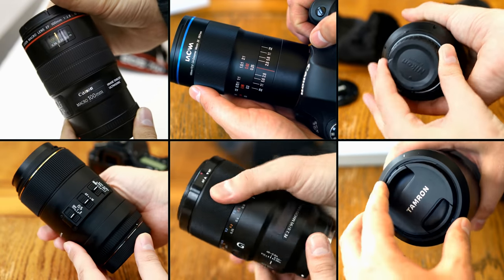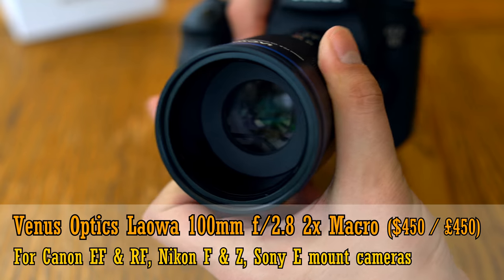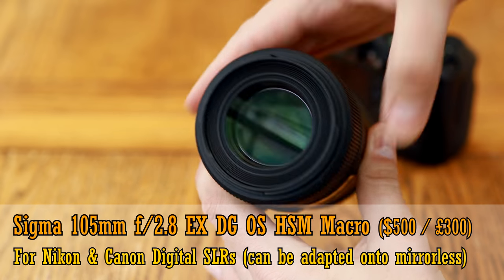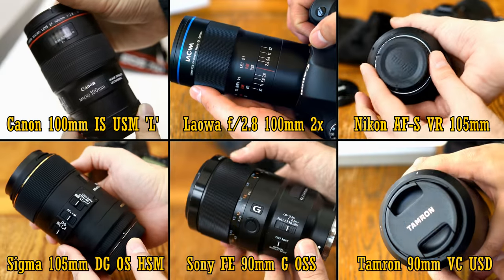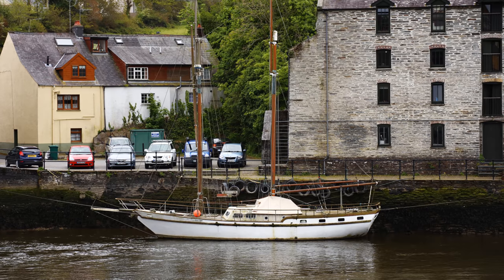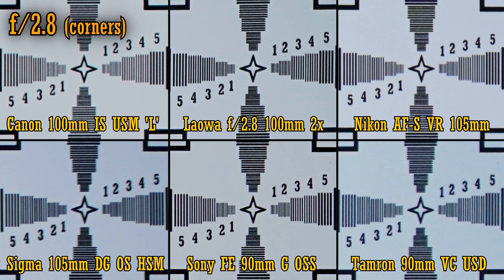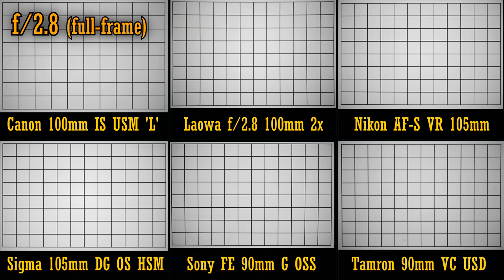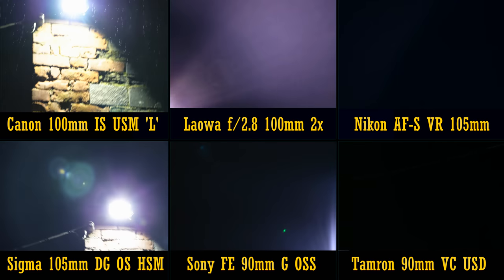Macro Lens Group Test: Canon, Nikon, Sony, Laowa, Sigma, Tamron all compared!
This is a video I've been working on for a long time...and it took a HUGE amount of time to edit, so I really do hope you find it helpful. This video is special as it marks the first time I've covered a Nikon lens on this channel...a lot more are to come! For more information about any of the lenses you see here, check out my YouTube channel for their full reviews (the Sigma and Nikon reviews are coming soon).

All pictures taken by me on all kinds of different cameras.